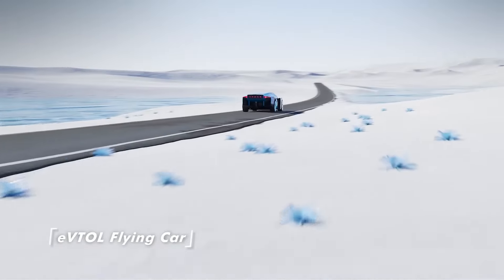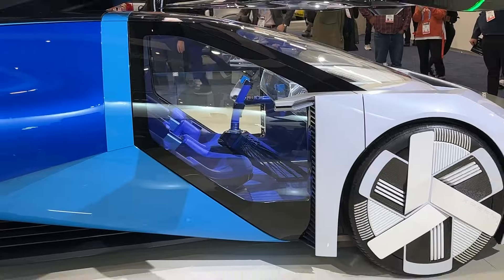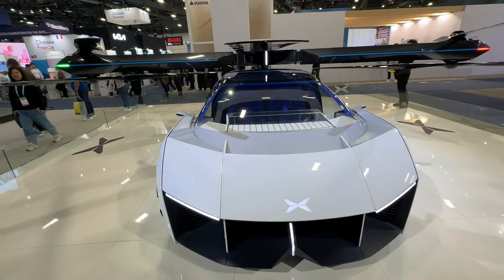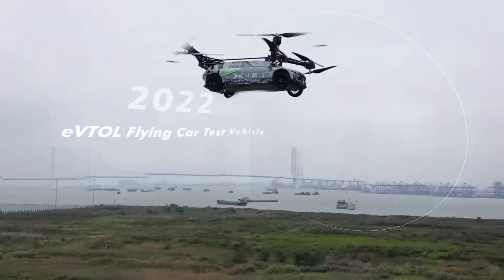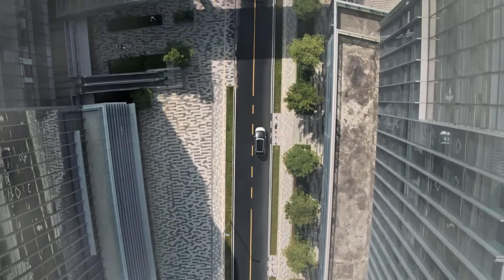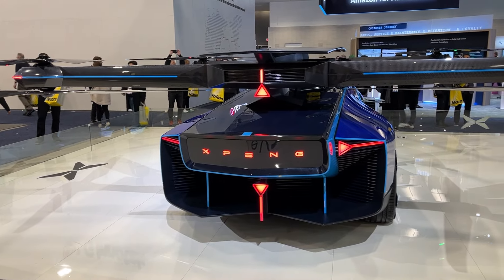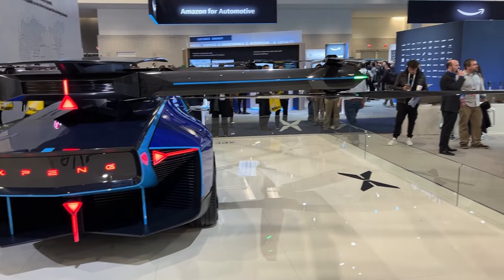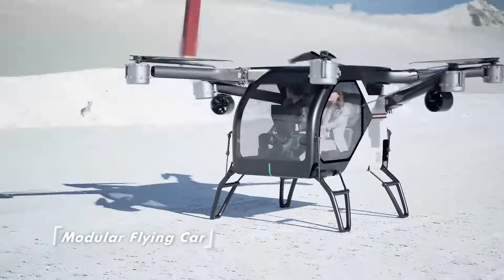CES 2024: Fengting Tang explains Xpeng Aeroht eVTOL Flying Car | Covestro